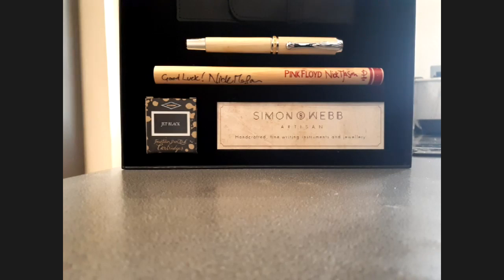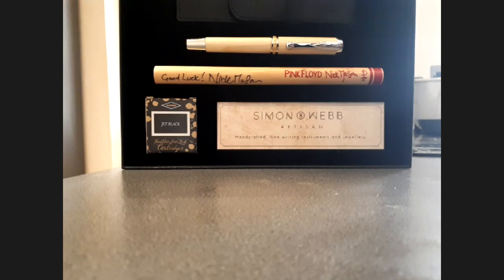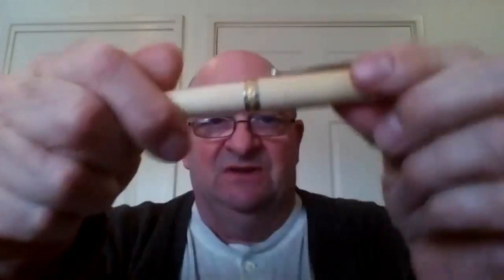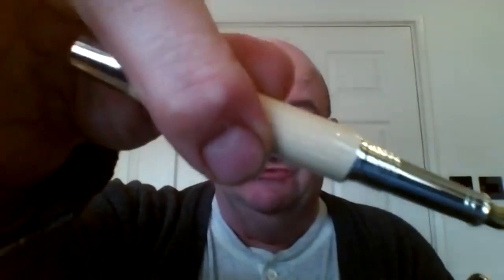Interview with Catherine Rapley - Nick Mason drumstick pen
As part of the Bath Artisan Market Live online days, Catherine interviews me about a very special pen